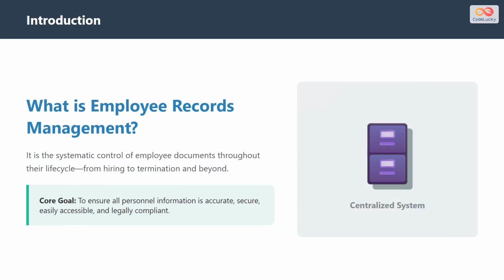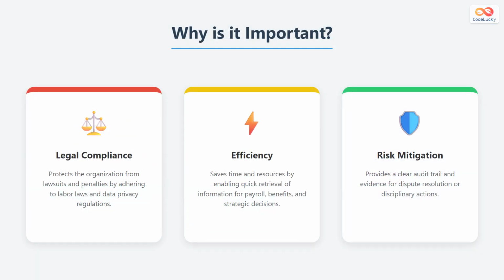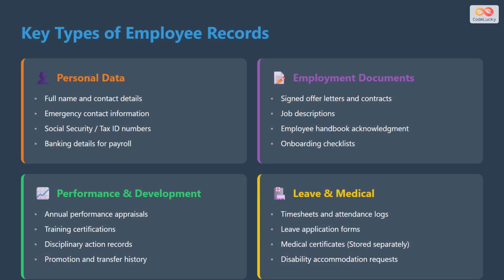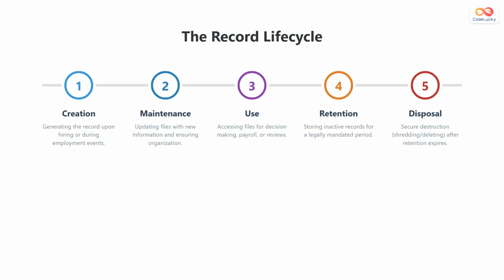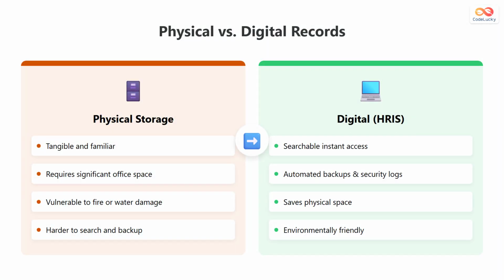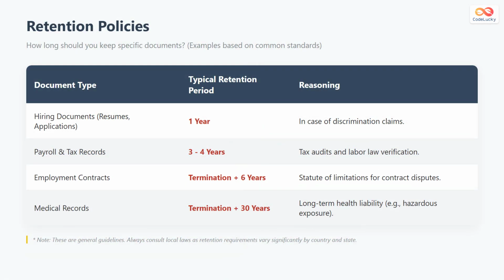Employee Records Management Explained: HR Basics for Beginners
Learn the essentials of Employee Records Management in this comprehensive guide for HR beginners! 📂

maintaining accurate and secure human resources documentation is critical for legal compliance and operational efficiency. In this video, we break down everything you need to know about managing the lifecycle of employee records from hiring to termination and beyond.

We cover:
🔹 What employee records management actually is
🔹 The legal and practical importance of good documentation
🔹 Key types of records (Personal, Employment, Medical, etc.)
🔹 Security best practices and data protection
🔹 Physical vs. Digital filing systems
🔹 Document retention guidelines

Whether you are an HR student, a small business owner, or new to the field, this video will help you organize your files and reduce risk. ✅

Chapters:
00:00 - Employee Records Management Explained
00:19 - What is Employee Records Management?
00:46 - Why is it Important?
01:14 - Key Types of Employee Records
01:40 - The Record Lifecycle
02:06 - Security & Confidentiality
02:31 - Physical vs. Digital Records
02:56 - Retention Policies
03:22 - Best Practices for Success
03:46 - Conclusion
04:05 - Outro